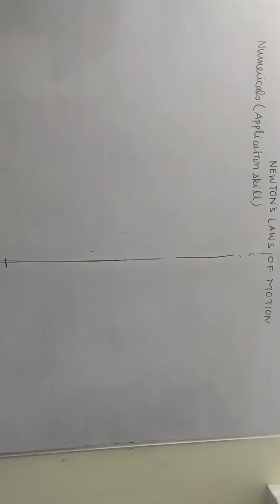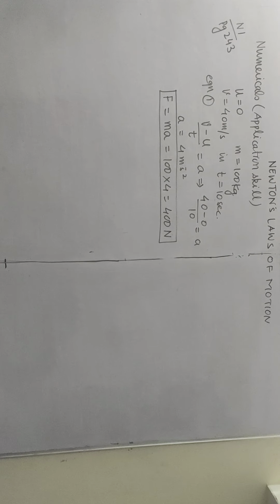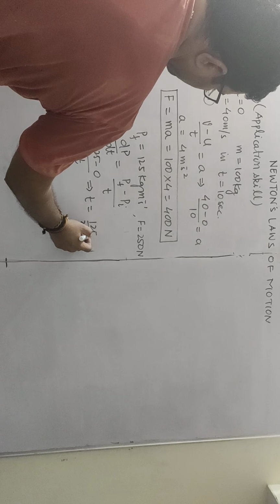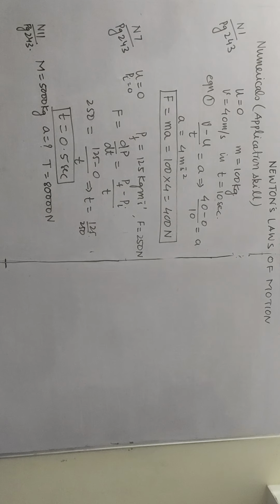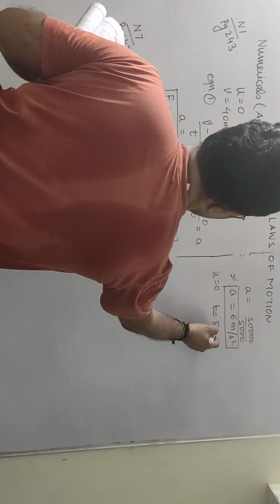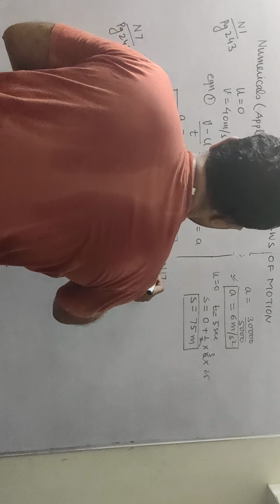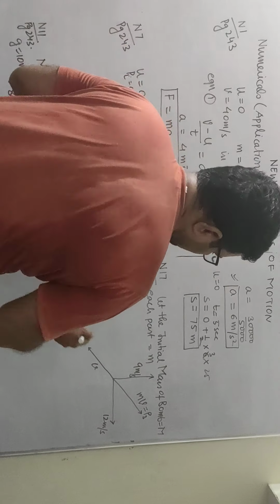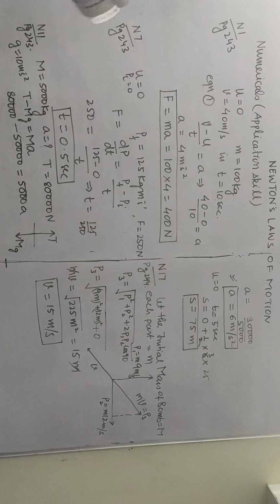Newton's laws of motion ;Numericals Lecture 27